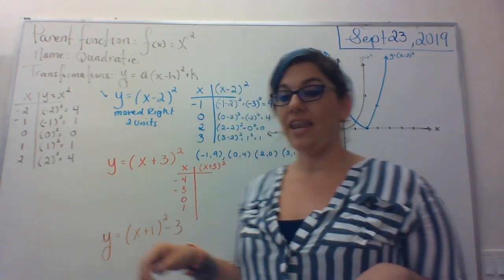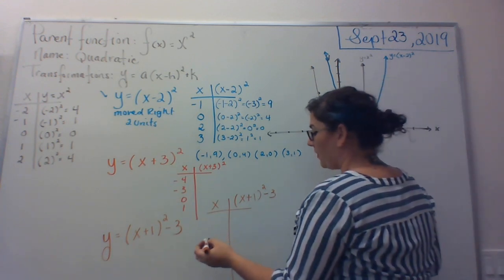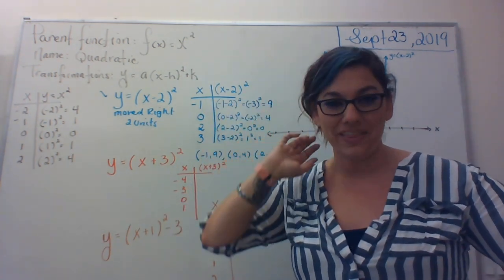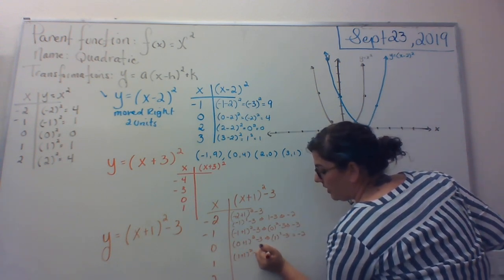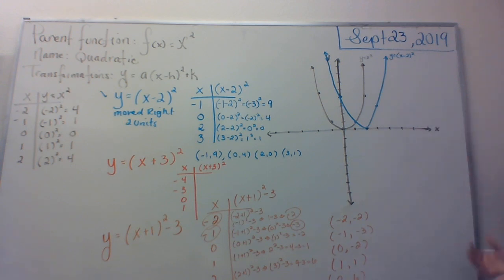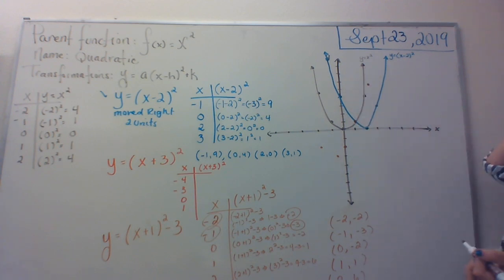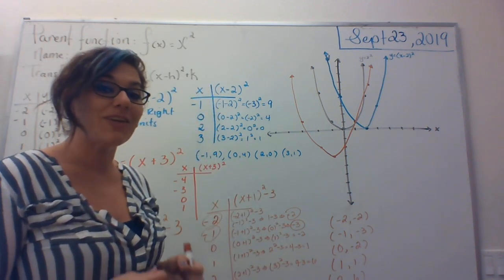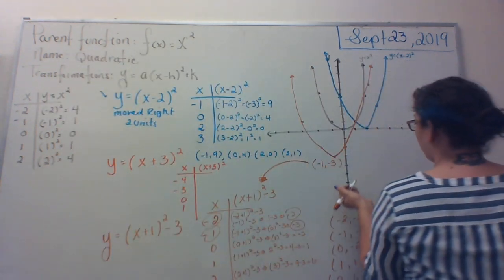Parent Function Quadratics prt2